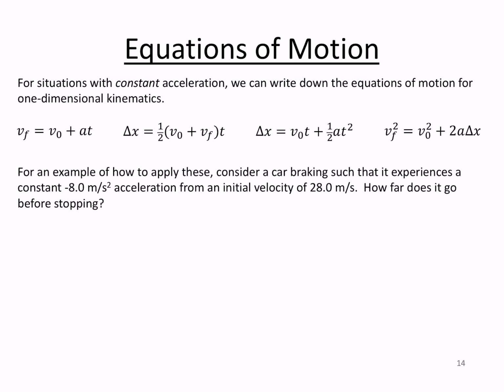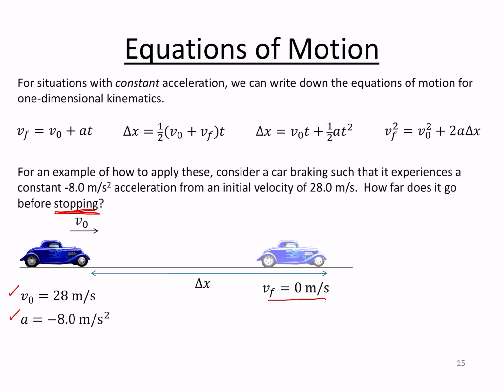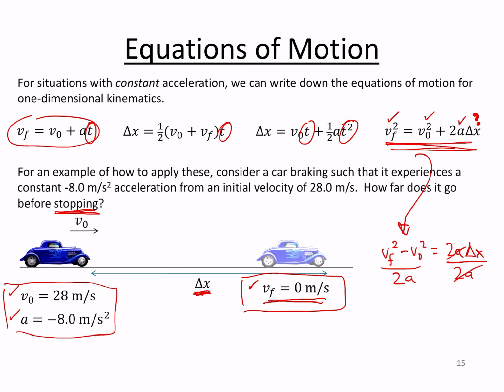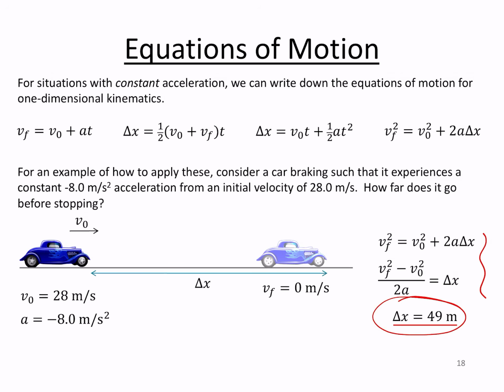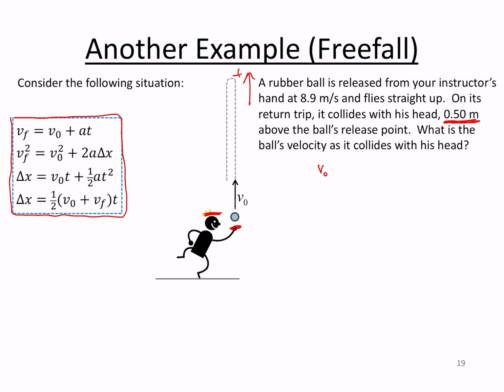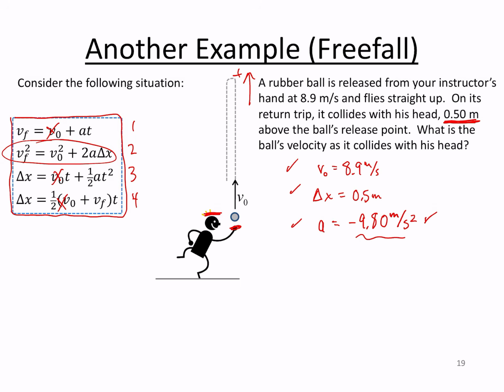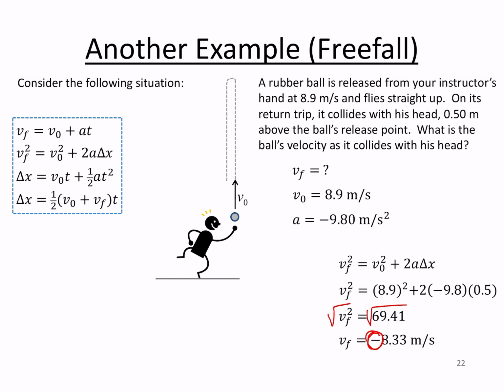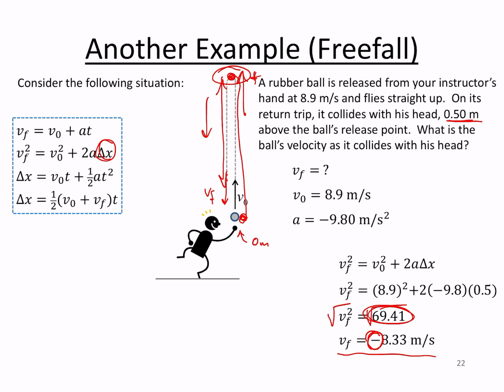Simple 1-D Motion Examples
These are two examples of 1-D motion under constant acceleration where common problem-solving tactics and pitfalls are pointed out.